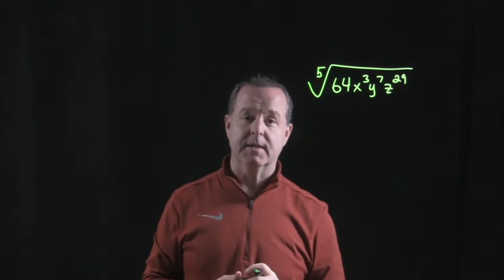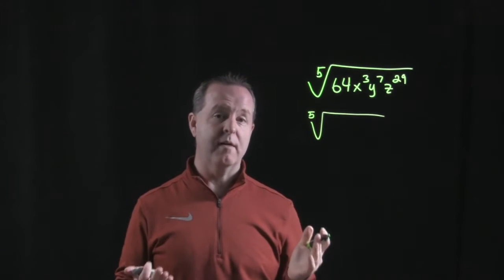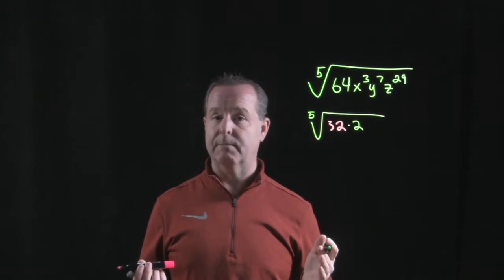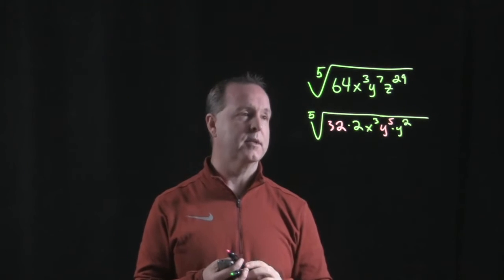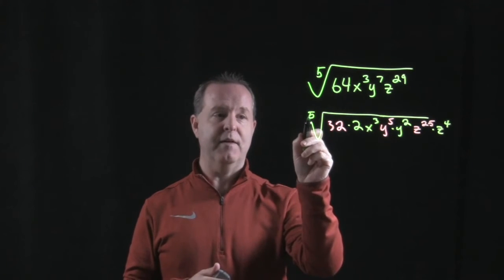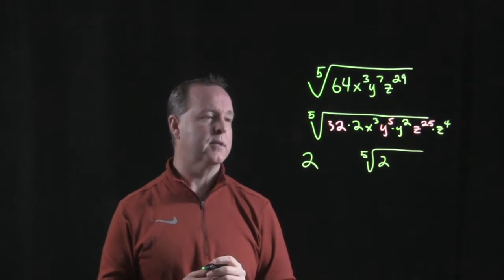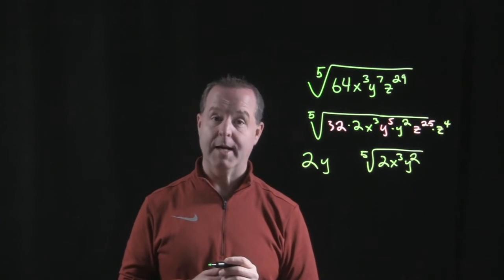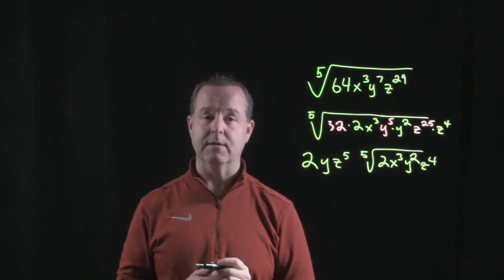Simplifying a Radical by Factoring (3)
10.3.3 Multiplying and Simplifying Radical Expressions
Radicals, Radical Functions, and Rational Expressions